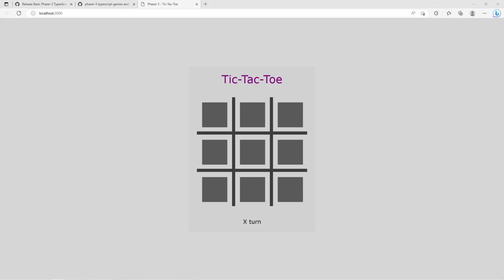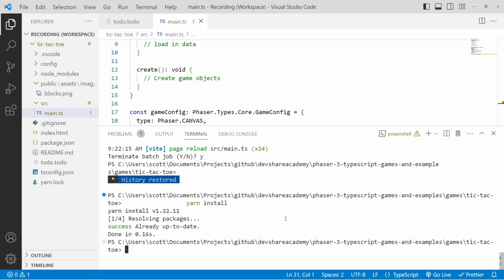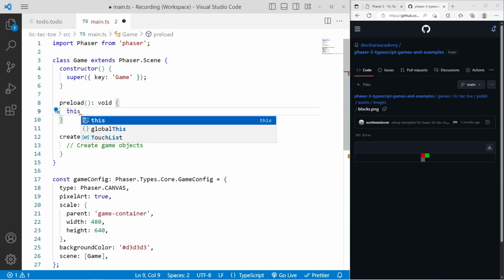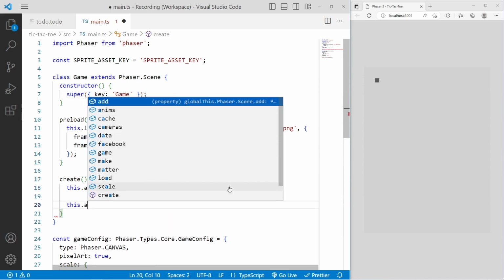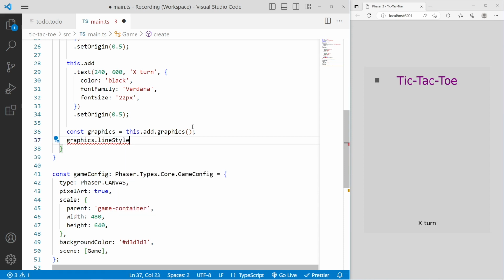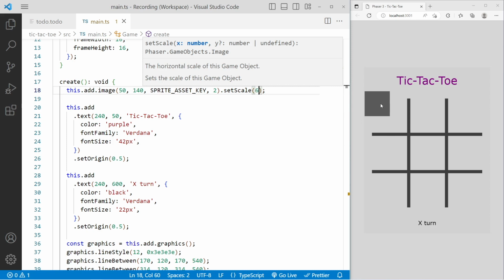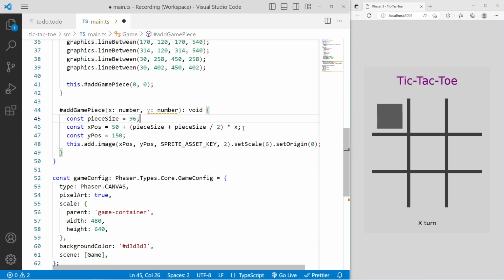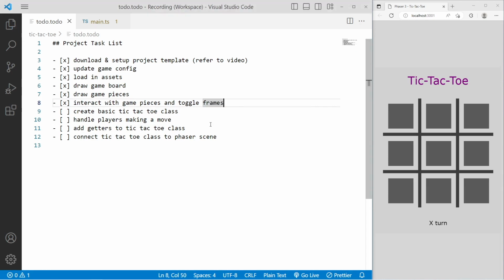Creating Game Prototypes with Phaser 3 - Tic Tac Toe - Part 1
In this video, we will focus on creating a basic implementation of the game Tic Tac Toe using the Phaser 3 framework!  In the first part of this two part video series, we will work on setting up our basic Tic Tac Toe game by: setting up the project, drawing the game board, and adding logic to allow the player to interact with the game pieces.

Video Chapters
0:00 - Intro
0:45 - Project Template
1:35 - Review project task list
3:08 - Setup project template
3:37 - Install project dependencies
4:18 - Update game config
6:16 - Load game assets
10:24 - Draw game board
17:10 - Draw game pieces
23:08 - Adding logic to interact with game pieces
25:34 - Summary
25:50 - Thanks and links to other content

The completed code for the Phaser 3 Tic Tac Toe game prototype can be found